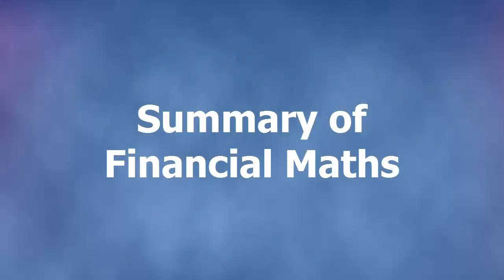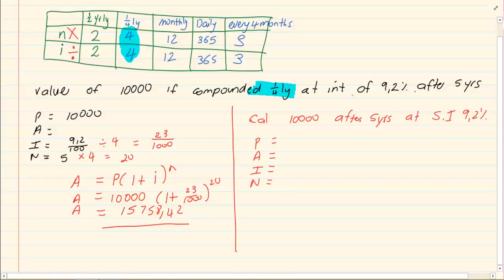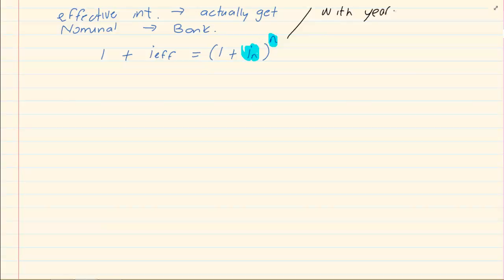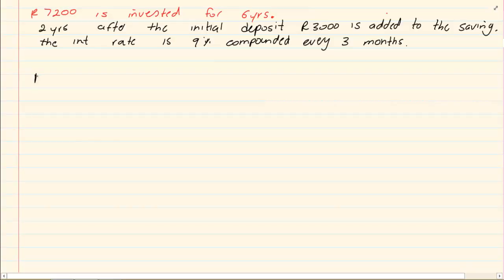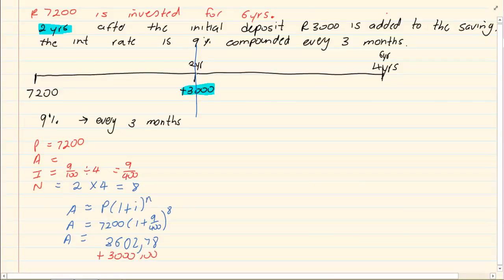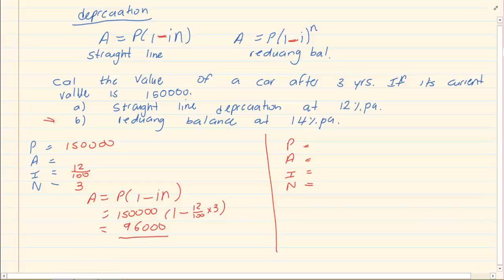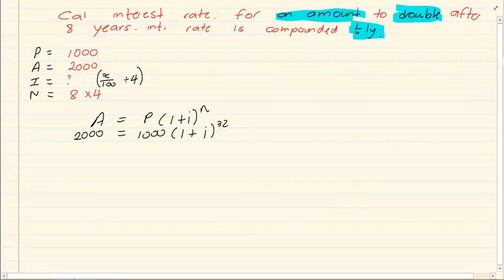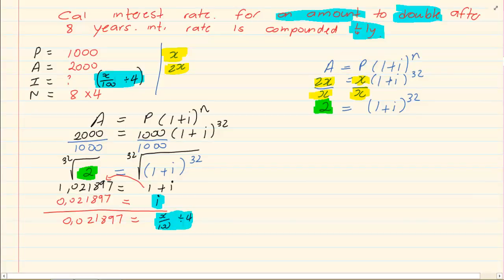Grade 11 : Financial Maths : Summary of Financial Maths lessons